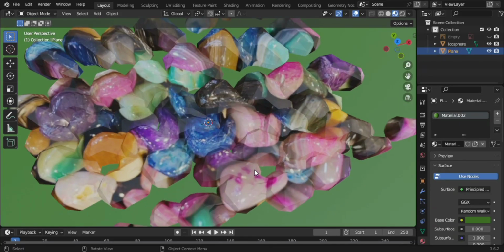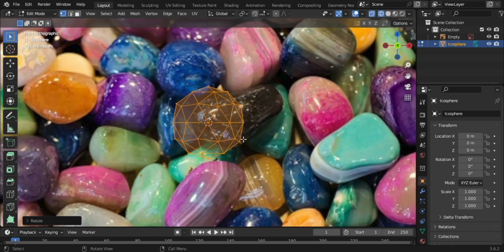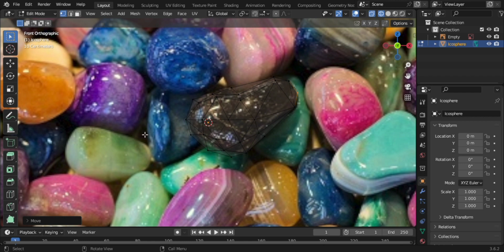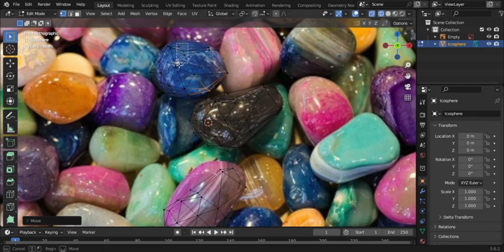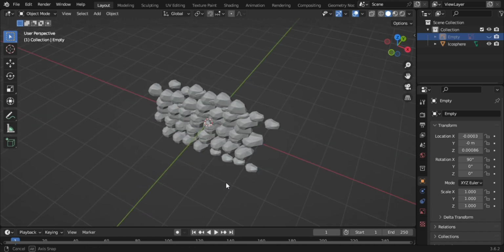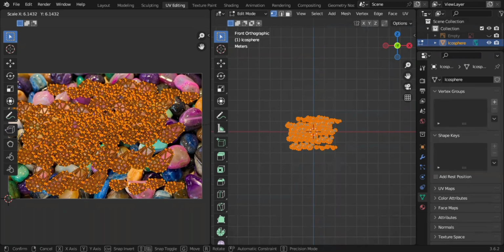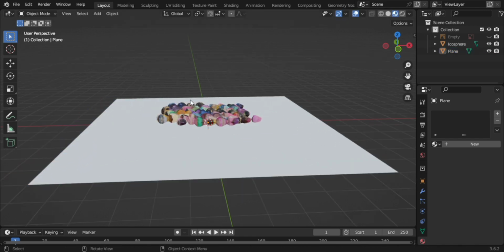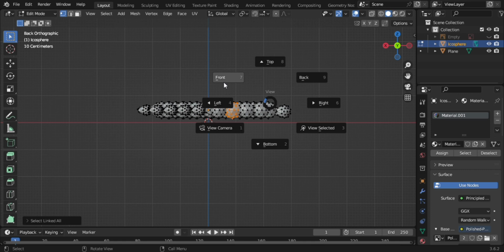HOW to MODEL pebbles in 3D WITH BLENDER 3.6.1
ABSOLUTELY BEGINNER FRIENDLY MODELING TECHNIQUE